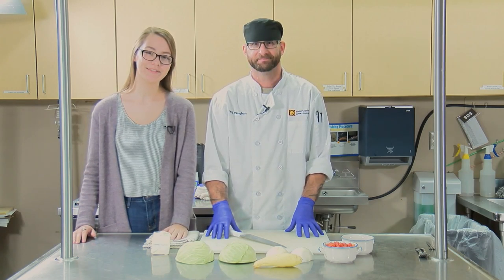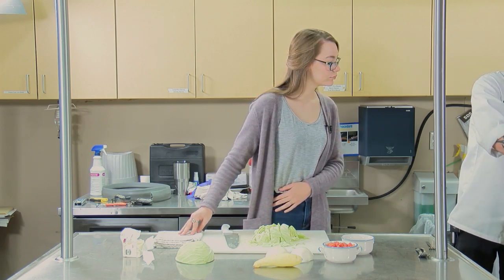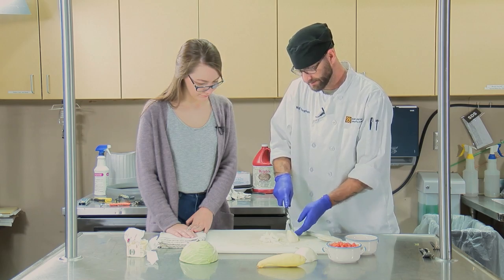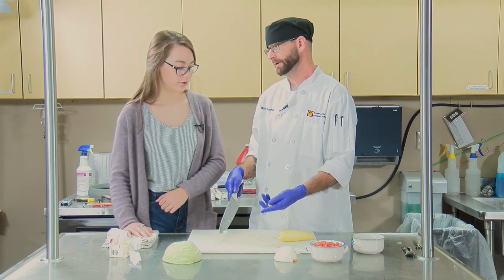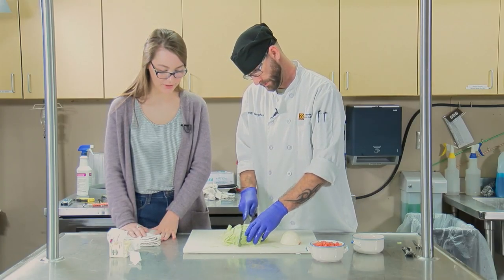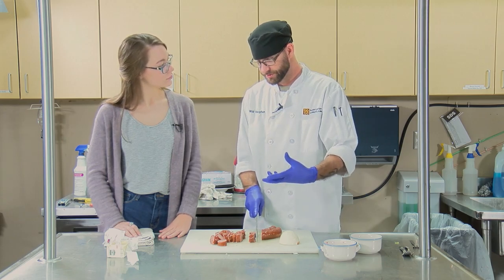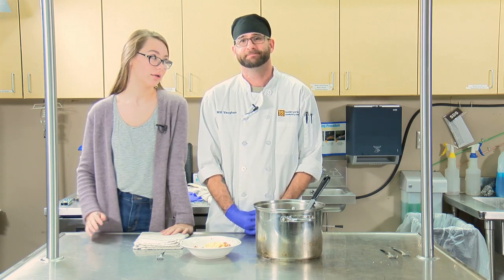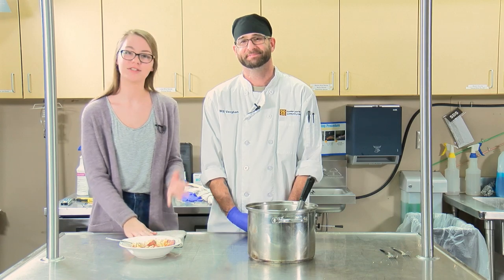Taste of BPCC: Fried Cabbage 11/7/18